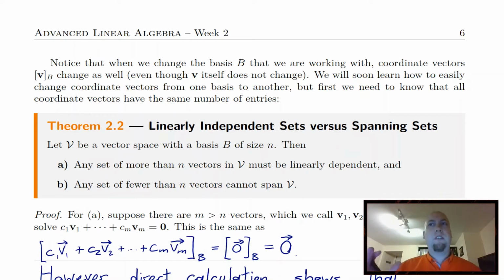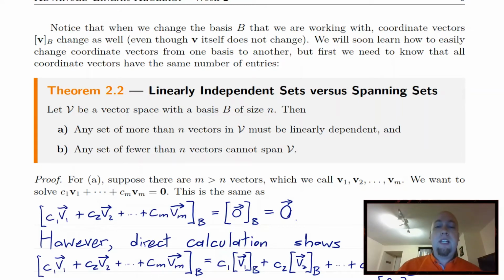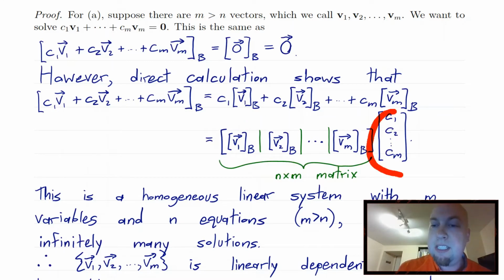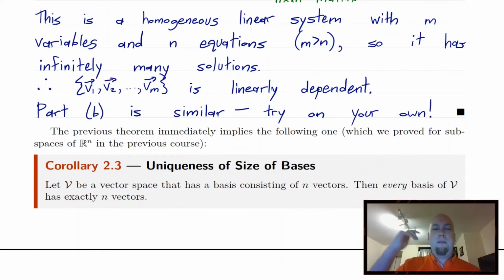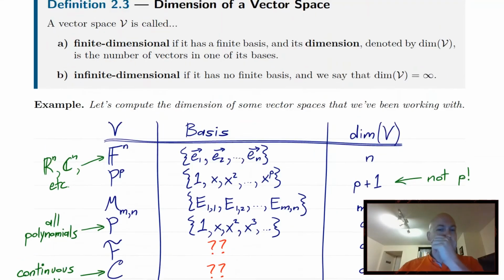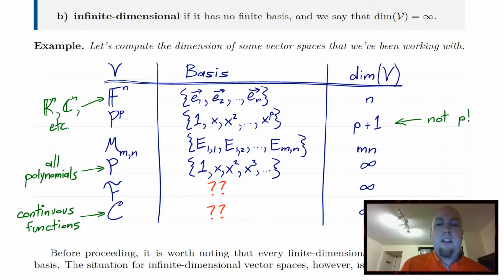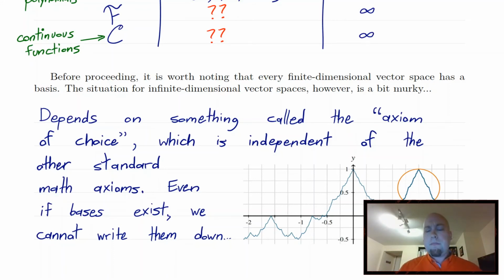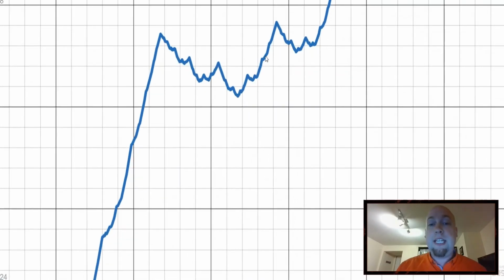Advanced Linear Algebra - Lecture 7: The Dimension of a Vector Space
In this lecture, we learn that all bases of a vector space have the same size, and use that fact to define the dimension of a vector space. We then briefly discuss whether or not every vector space has a basis.